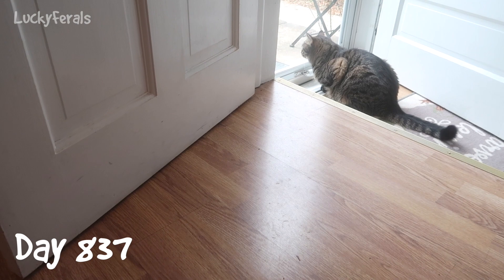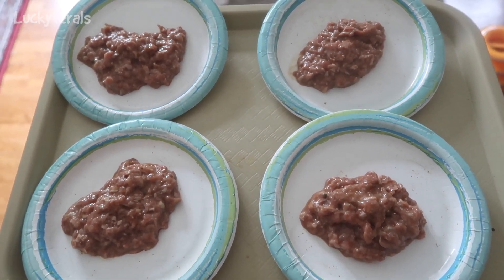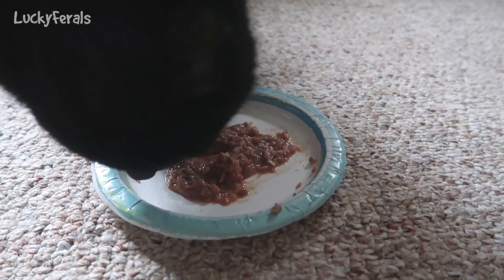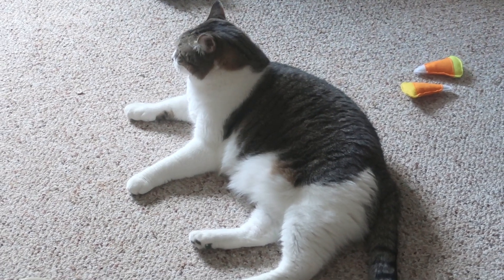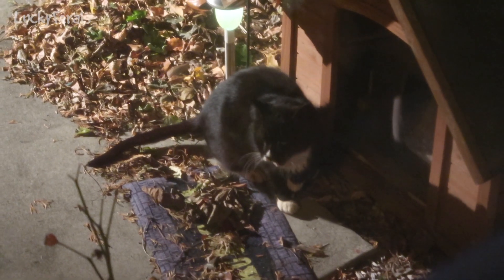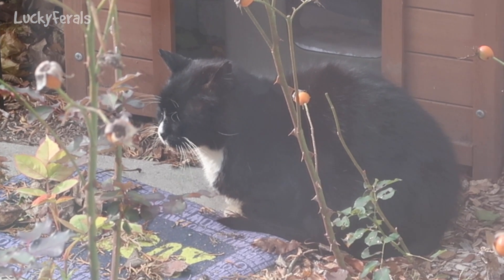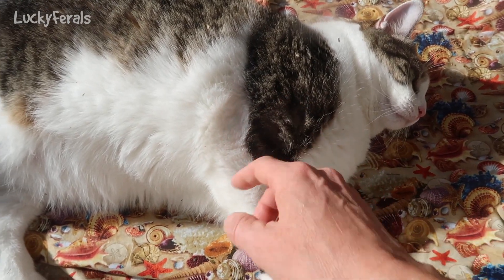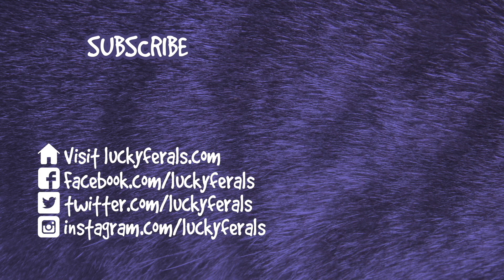Crunchie Container Mystery, Hydrox Used The Back Door, Catnip Beach - S3 E40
Lucky Ferals Season 3  Episode 40.  In this episode:

Day 837  Boo’s ear was bothering him. I gave Hydrox some breakfast. Ditto came by. Someone moved the crunchie container.  Simba enjoyed cat grass. Ditto and Hydrox had dinner.

Day 838 Hydrox was hanging out in his house and he walked out of the back door of the shelter.

Day 839  The cats had lunch instead of breakfast. Hydrox was in his house then he was hanging out outside of his house. I set up catnip beach for the cats. Stella enjoyed it but she didn’t want to share with the other cats.

Abril
Alyssa Monson
Bad Billy
Clyde S.
CR Barboni
Elaine James
Henry Hazel
Jeff Moon
Maureen Kelly
Michael Clark
Michael Norton
Miss Donna-Louise Cave
Paul Carey
pheline24
Smartieplum
Steven
Timothy Smith
Zoa Langford